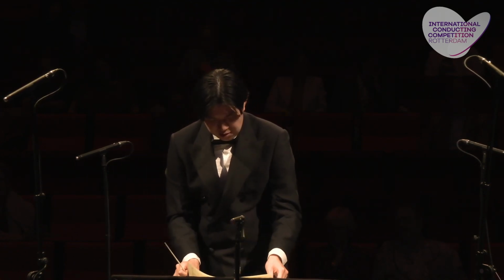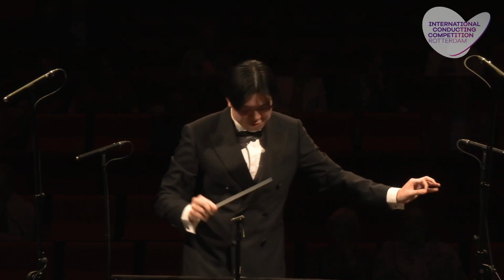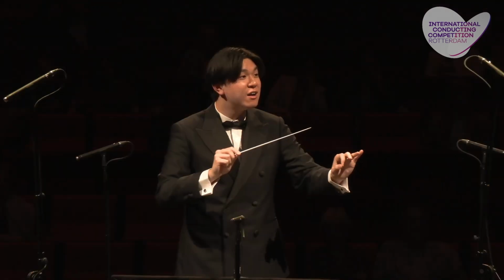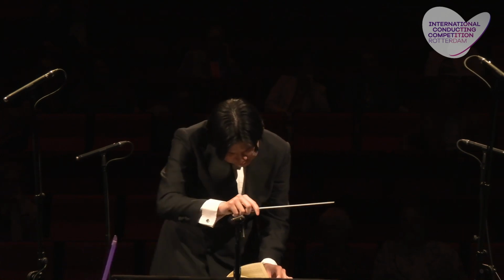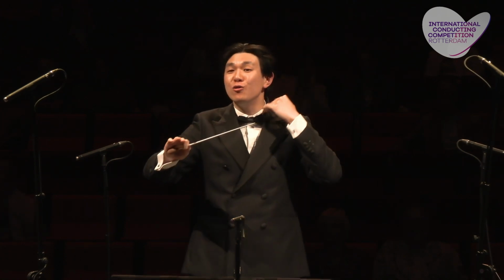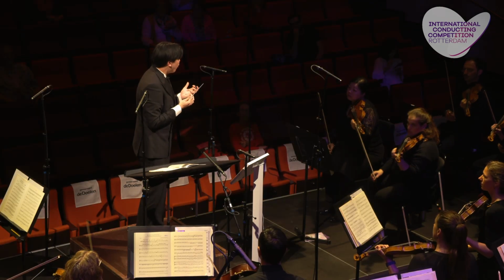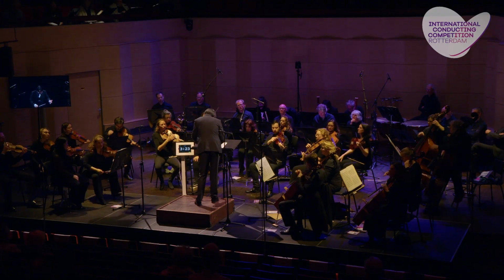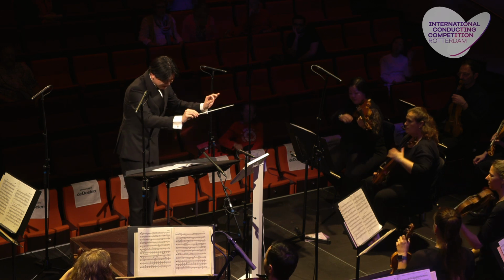Leif Tse - ICCR selection round 1 - 2024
See Leif Tse conducting Sinfonia Rotterdam during the first selection round of the International Conducting Competition Rotterdam.